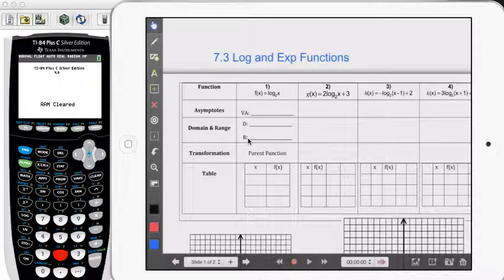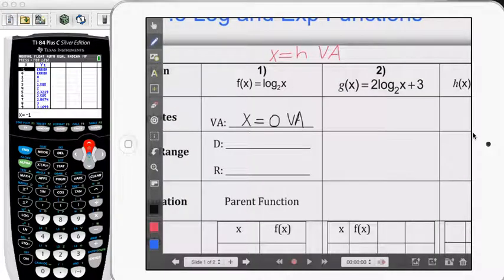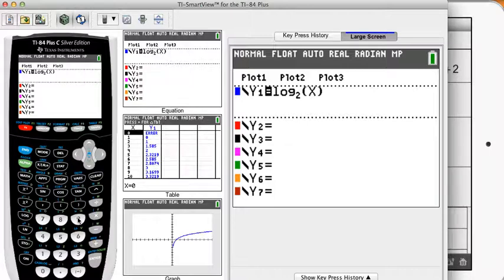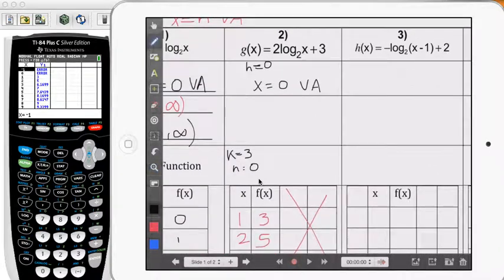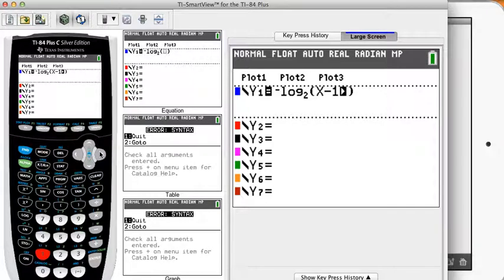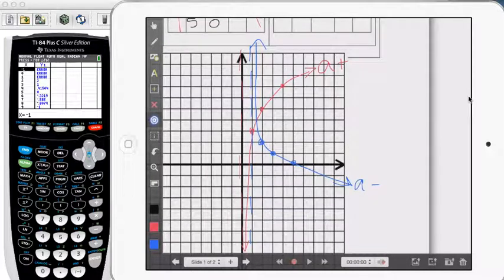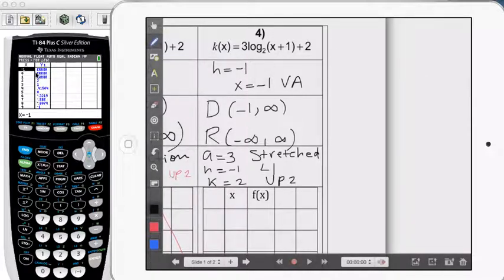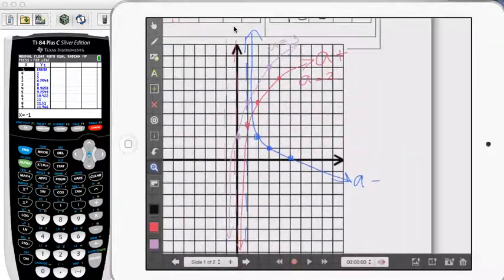7.3 Log video